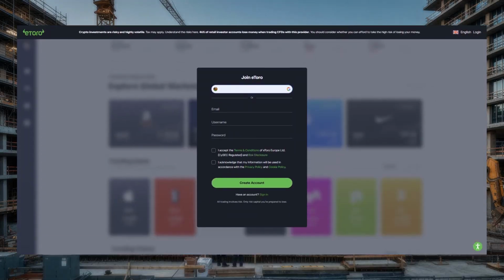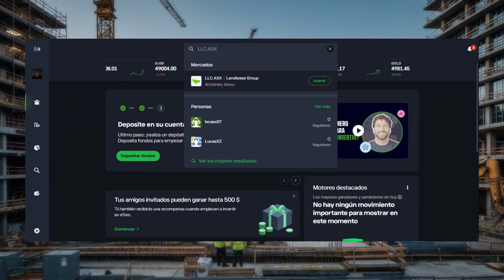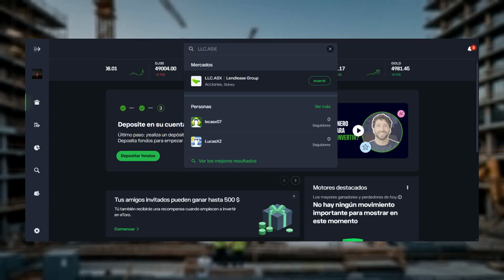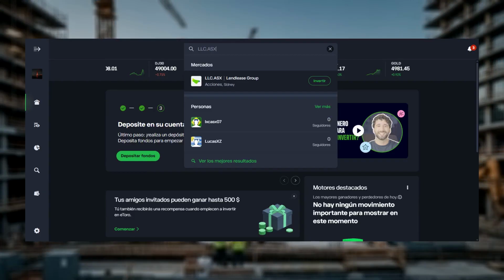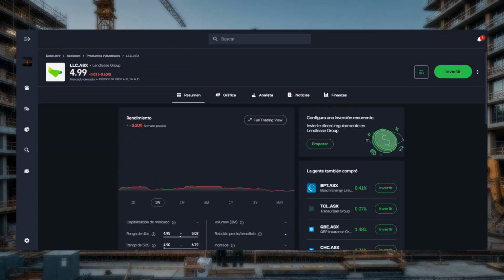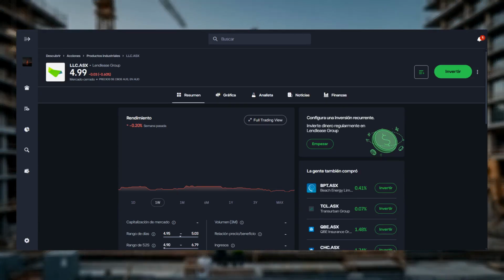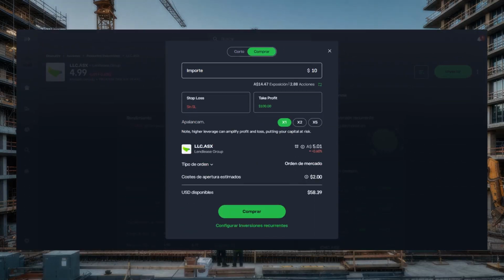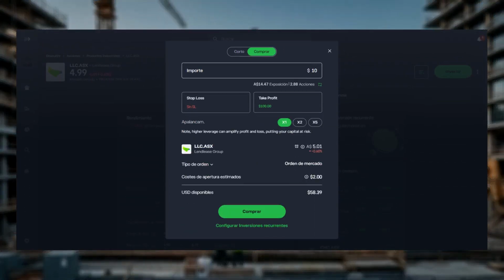How to Buy Shares of Lendlease Group (LLC.ASX)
A short educational guide showing the basic steps to buy shares of Lendlease Group on a broker platform.
Lendlease Group is a multinational property, infrastructure and urban regeneration company that develops large-scale construction and infrastructure projects around the world. This video walks through the practical steps to locate and purchase the Lendlease listing, ticker LLC.ASX, which trades on CBOE AUS.
Steps covered: create and verify a broker account, fund the account, search the platform for ticker LLC.ASX, review the company page and price chart, choose an investment amount, place and confirm an order, and check your position in the portfolio. The walkthrough uses eToro as a neutral example to illustrate the interface and common actions, but the overall steps apply to most regulated brokers.
This description includes a visible link to the broker used as an example above.